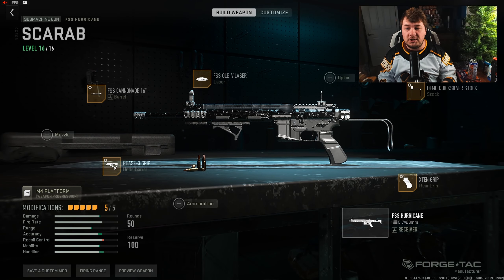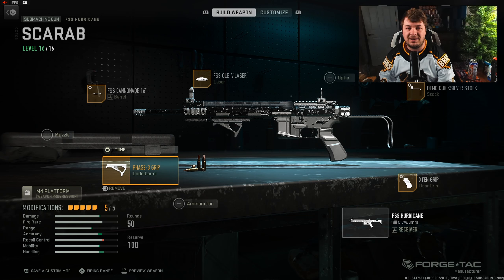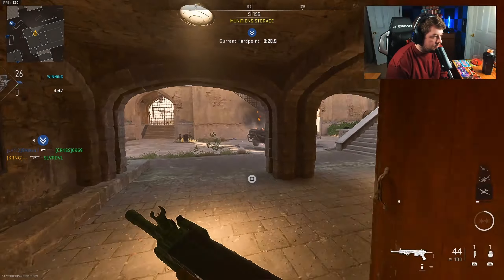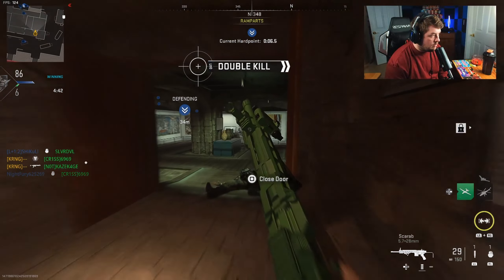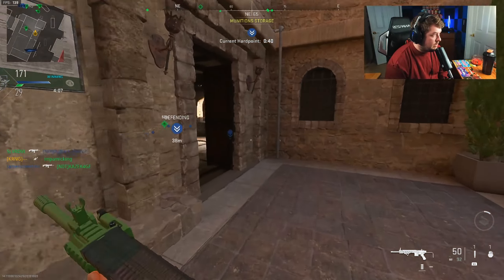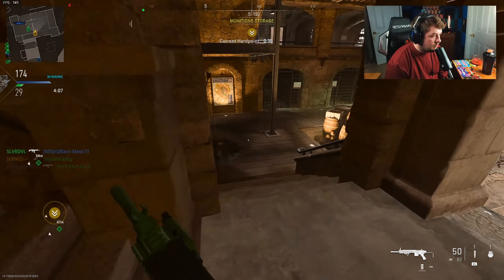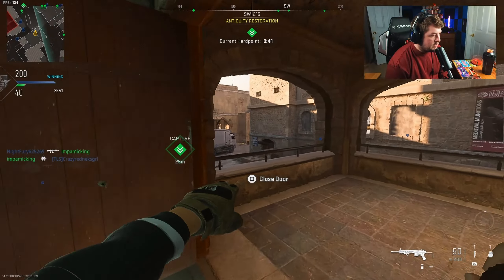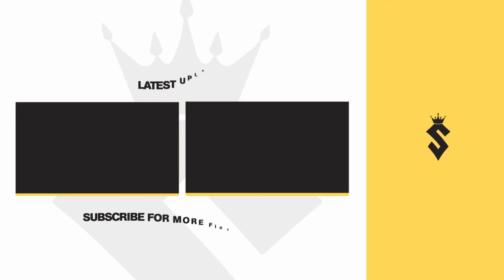The NEW *MUST USE* FSS Hurricane in MW2! (Best FSS Hurricane Class Setup) -Modern Warfare 2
Timecodes:
0:00 - Intro
0:11 - FSS Hurricane Class Setup
1:43 - FSS Hurricane Gameplay
9:00 - Outro

Call of Duty: Modern Warfare II, the sequel to 2019’s blockbuster Modern Warfare®, will deliver the most ambitious and innovative Call of Duty to date, ushering in a new era for the franchise. Next-generation technology and gameplay come together in the most groundbreaking and comprehensive game in the series.  Fight alongside Task Force 141 in a globe-trotting single-player campaign, play lone-wolf or rally with your team in immersive multiplayer combat, complete with new locales and ways to play, and experience an evolved Special Ops game mode featuring tactical co-op gameplay. Fans everywhere can look forward to a new Warzone 2.0 experience releasing this year, the evolution in Battle Royale with a brand-new play space. Expect a massive calendar of free content post-launch featuring evolving gameplay with new maps, modes, seasonal events, community celebrations and more.